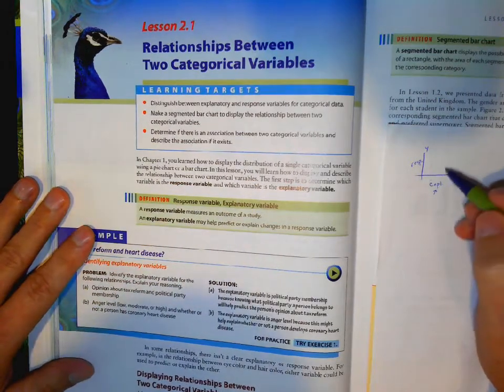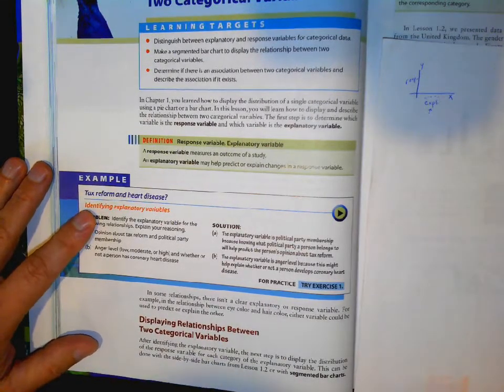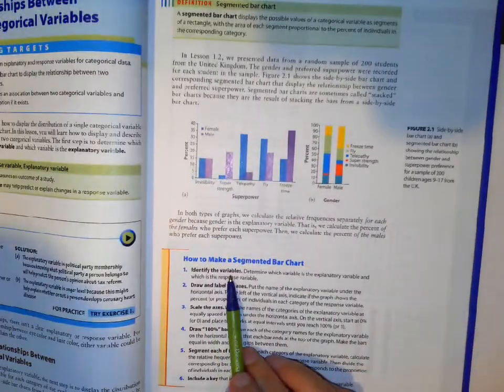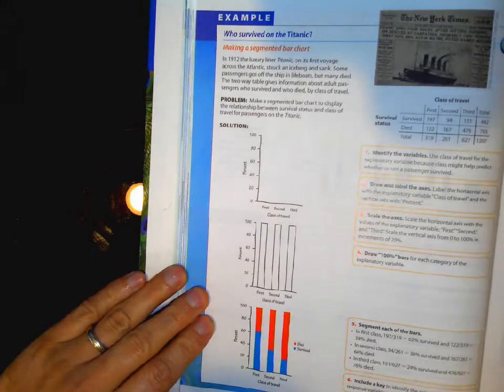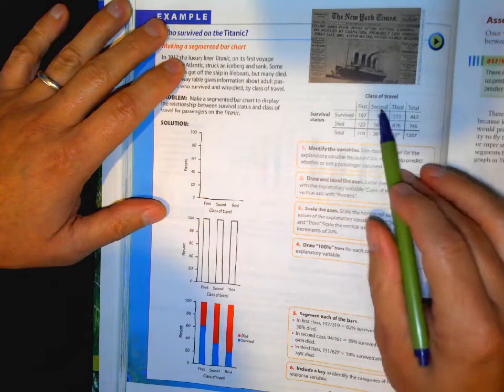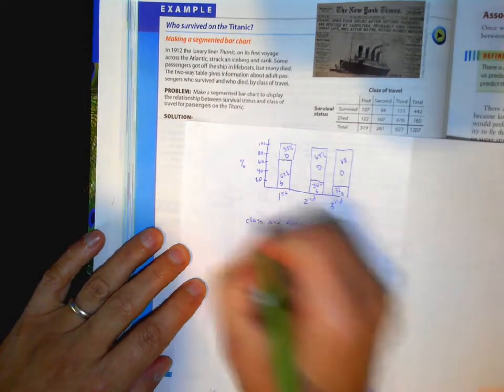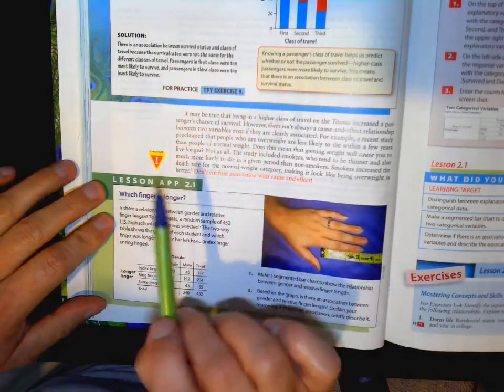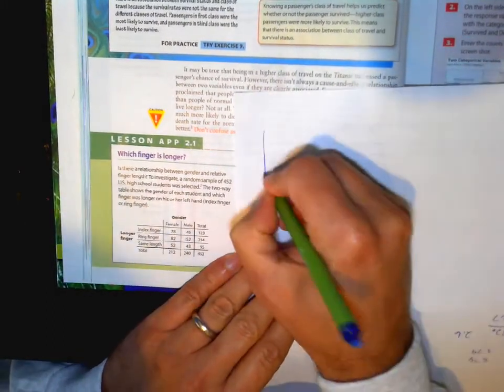Stats 2.1 Notes